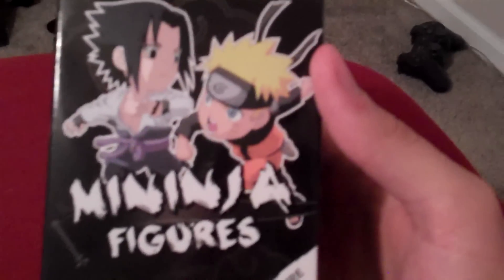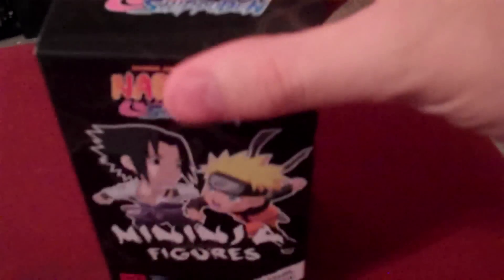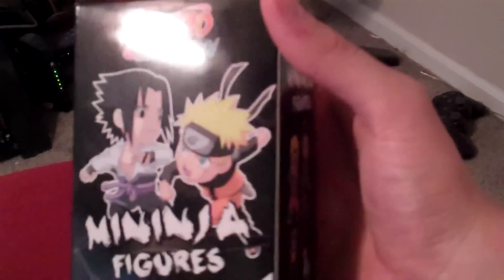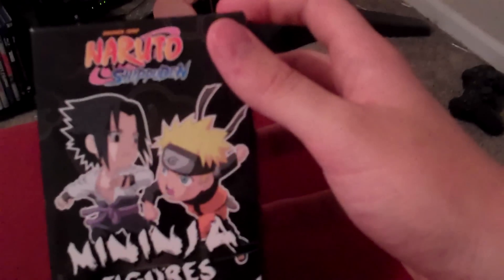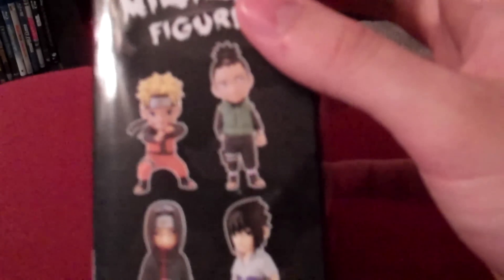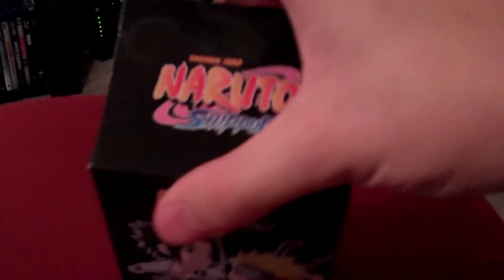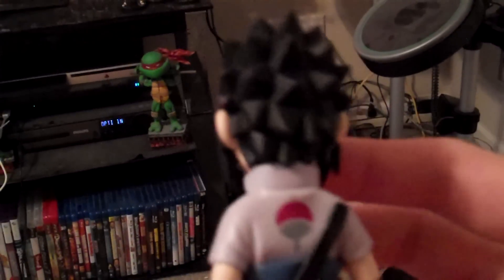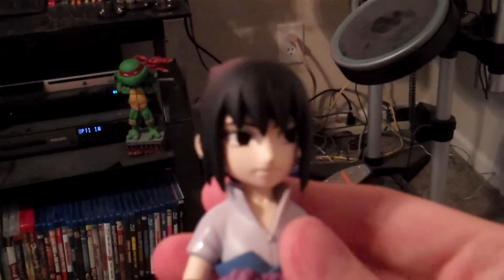Naruto Shippuden Mininja Vinyl Figure Opening 3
substitution jutsu? :D